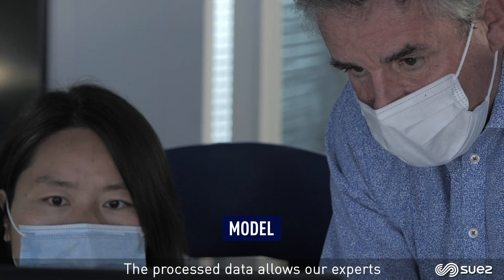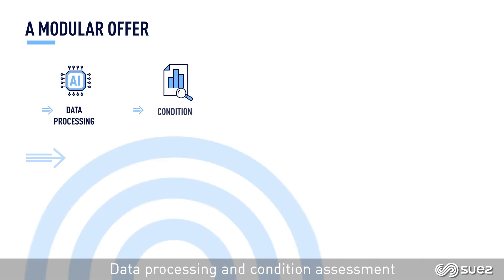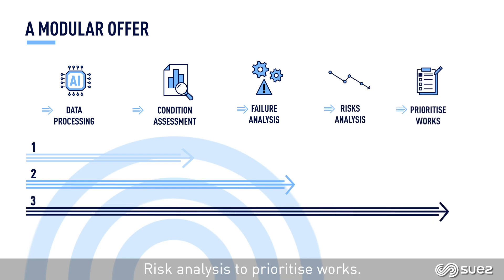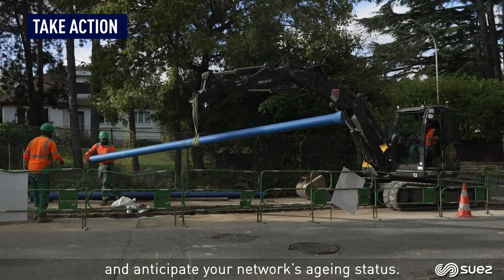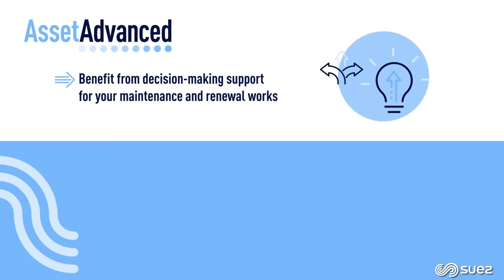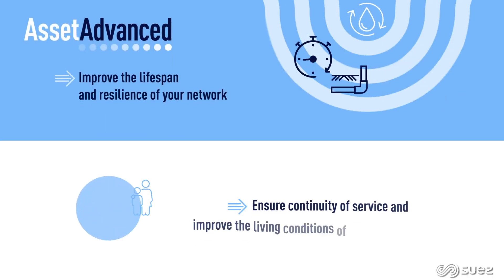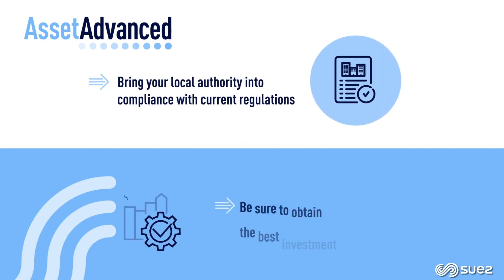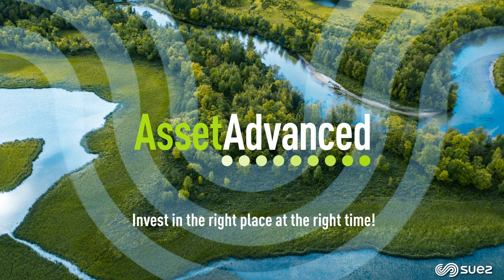Leverage your data from all angles for smart capital planning - SUEZ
Asset Advanced is a decision support platform that enables utilities to make smart investment choices to deliver resilient services while reducing risk and environmental impact.